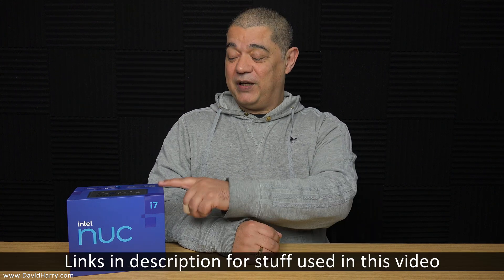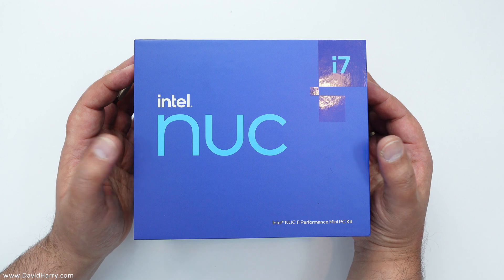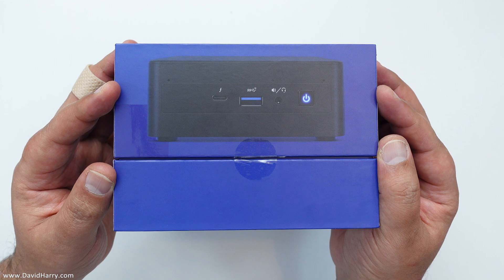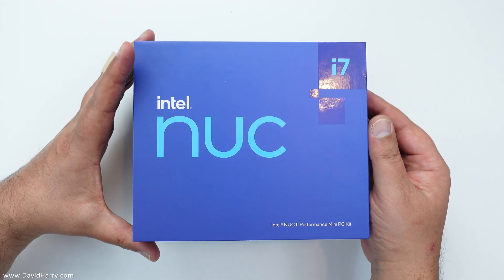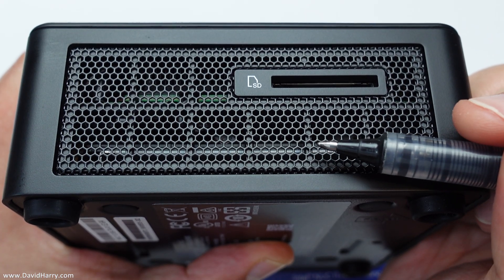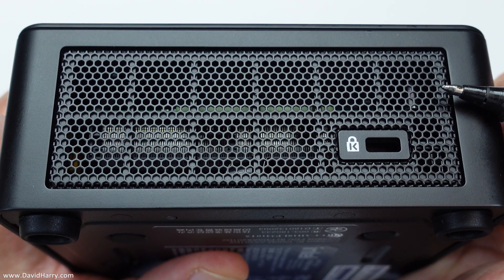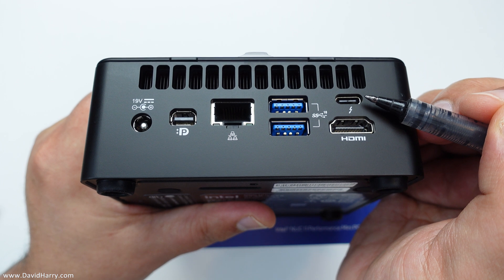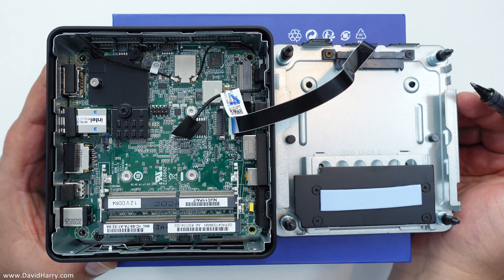Intel NUC Unboxing Gen 11 Panther Canyon NUC11PAHi7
Panther Canyon NUC at Amazon
NVME SSDs at Amazon
SATA SSDs at Amazon
DDR4 SODIM 3200Mhz at Amazon

This is an unboxing of my brand new Gen 11 NUC which is the Panther Canyon i7 NUC11PAHi7

I will be doing a how to build a NUC video soon, or more precisely, how to build a Gen 11 Panther Canyon NUC. In that video I will be showing how to add RAM memory and SATA SSD and NVME storage.

Once I'm all up and running I'll be doing some gaming on NUC videos.  I will also be doing some comparisons between my Apple Mac Mini M1 and Panther Canyon NUC. So keep an eye out for my Gen 11 NUC VS Mac Mini M1 videos.

My ethics.

Cheers,
Dave.